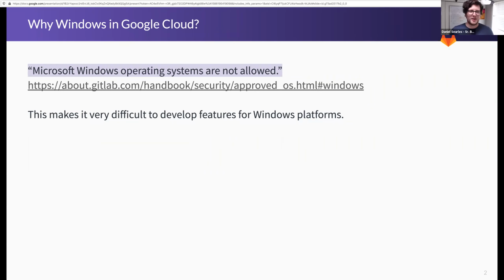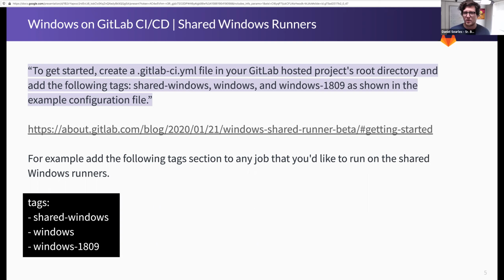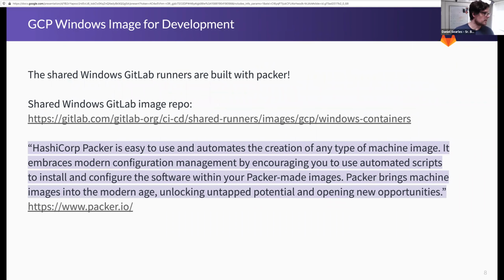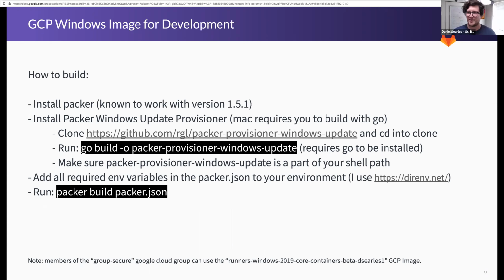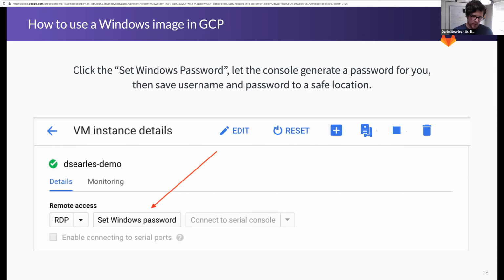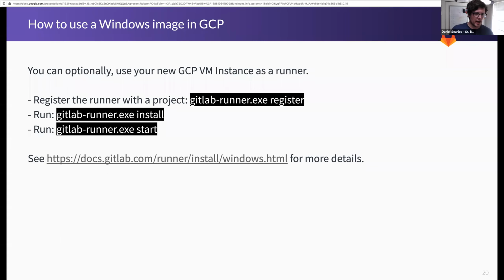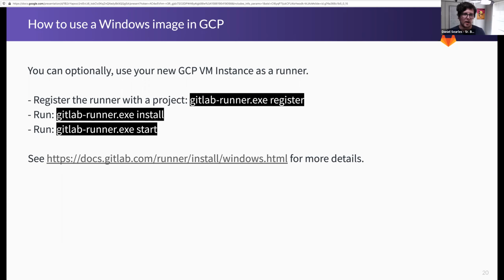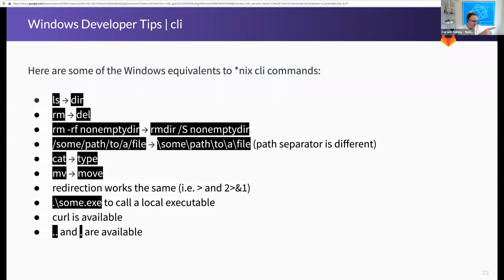Brown Bag: Windows Development on GCP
Talk through how to do Window development for GitLab with google compute platform.

The agenda of the video follows:

- Current state of Windows on GitLab CI/CD
- GCP Windows Image for Development
- Demo: How to use a Windows image on GCP
- Windows Developer Tips